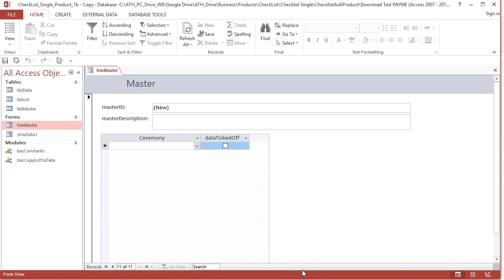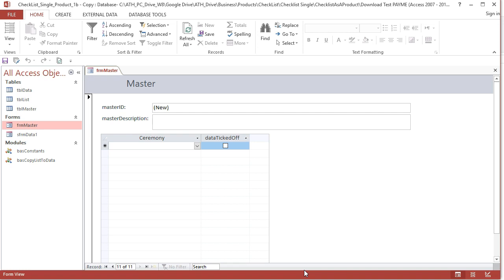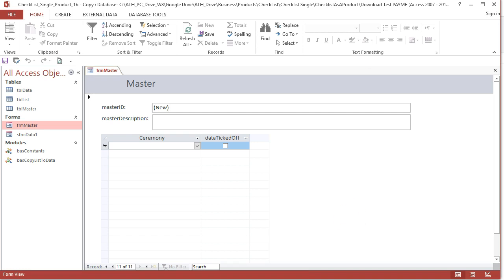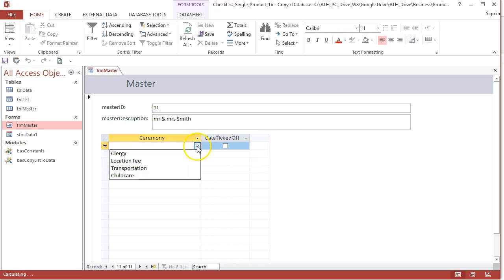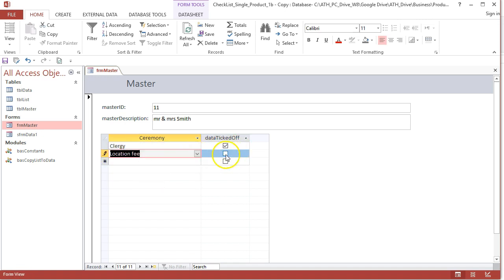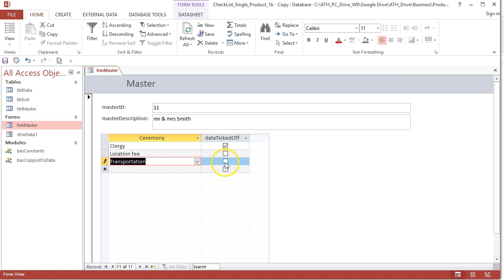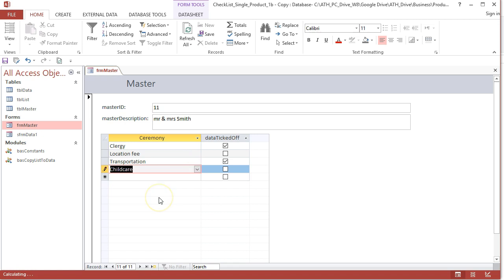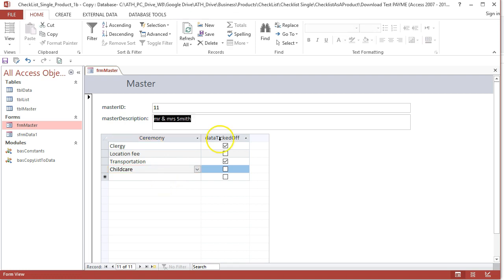Checklist Required - Nifty Access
Emulating paper forms in MS Access isn't always an intuitive operation. I demonstrate one of the problems in this video. The link below takes you to my website where I provide a set of videos showing you how to solve this problem...  If you're not already the go to person in your organisation for MS Access problems then solving your problem with this technique should get you noticed!

Date:- Views
2017_12_08 00
2017_12_08 81